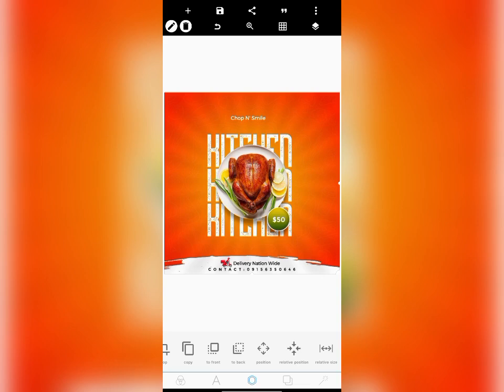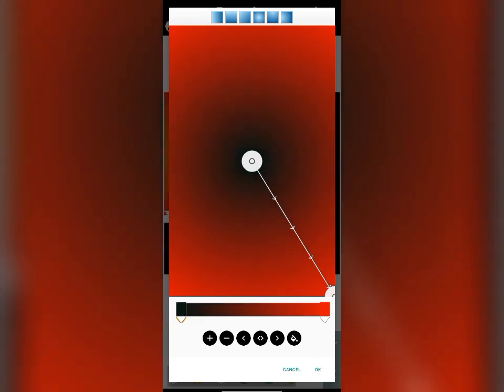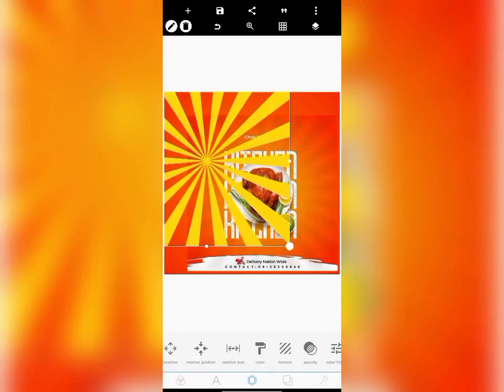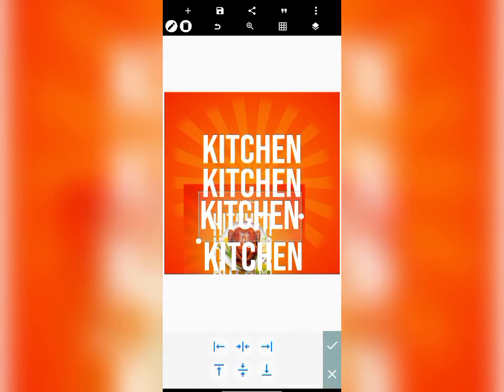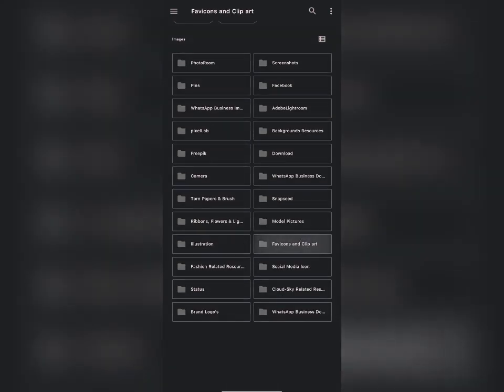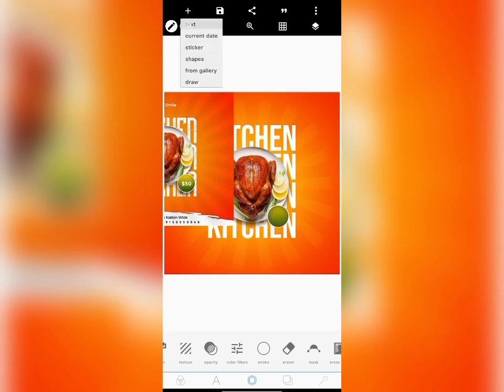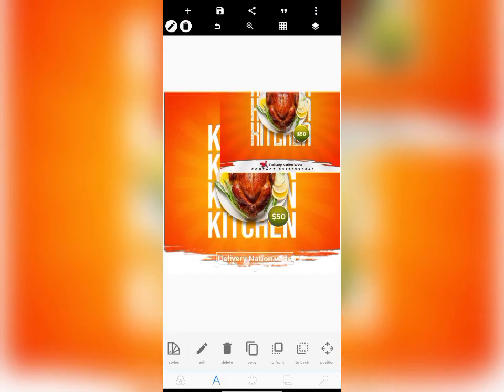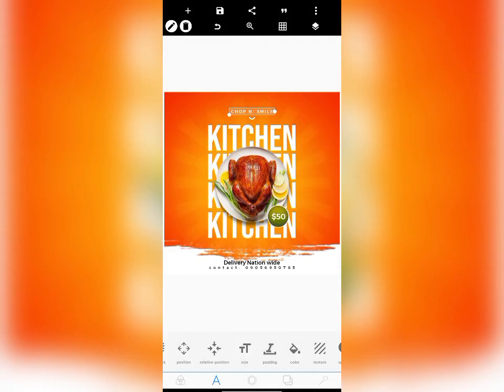Attractive Promotional Flyer Design with PixelLab | BGGD Day 2 🔥 + Resources!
Welcome to to this CHANNEL @uniquestudeos

I'll show you how to design this sweet promotional and attractive flyer with PixelLab

ps: original design found on Pinterest by Afuwape Temitayo